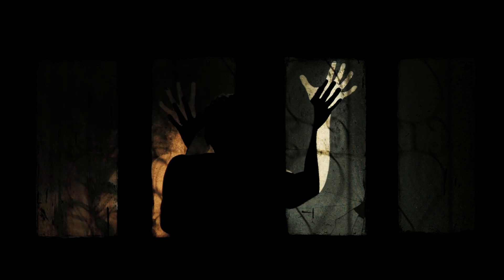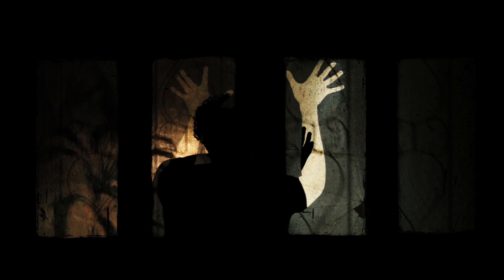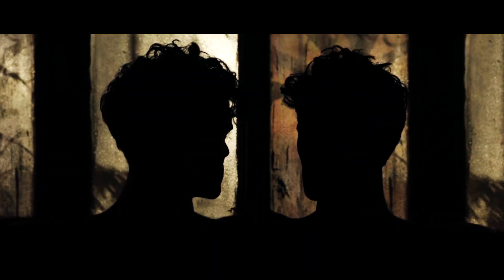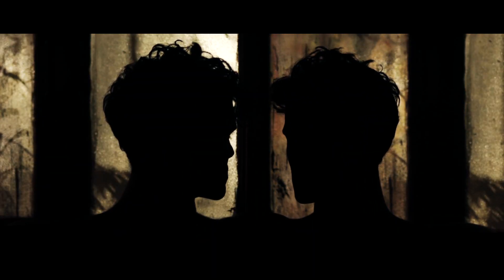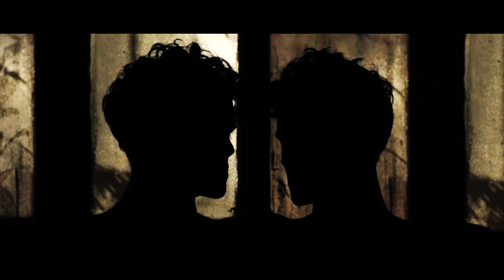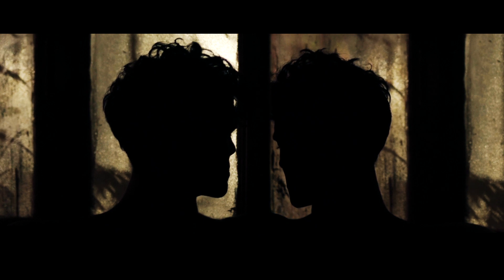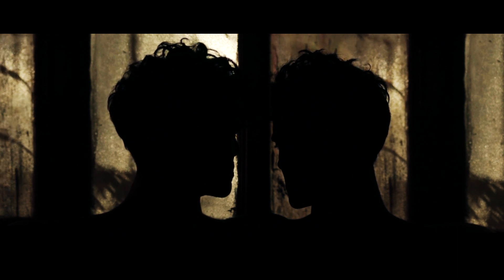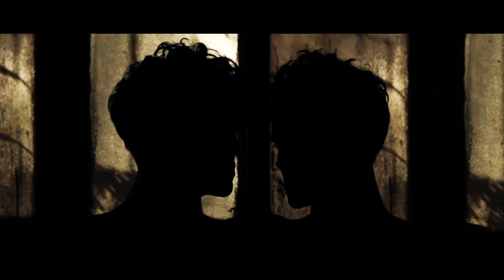ISOLATION / INTROSPECTION |French Version|17 Hippies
Wherever you are, you have to learn to live with yourself first.
A film by Ranadeep & Judhajit
Featuring Julio Moises Alvarez Tourinio
POETICS presents a YAANUS FILMS production